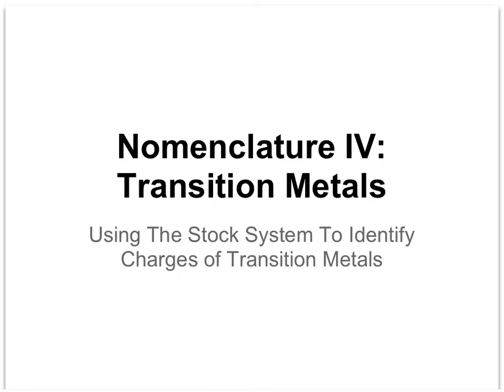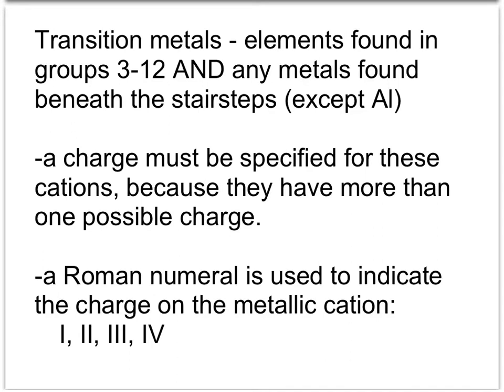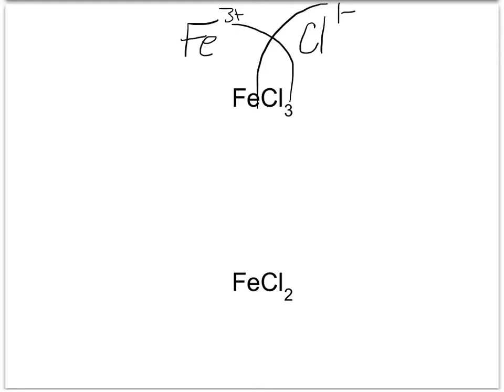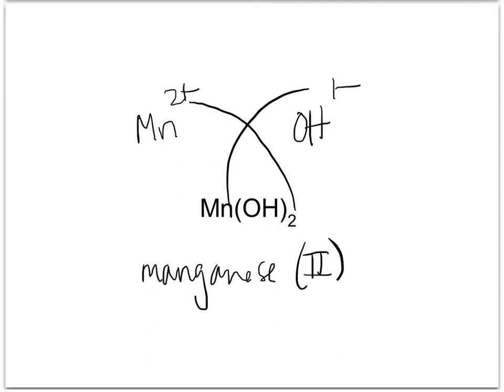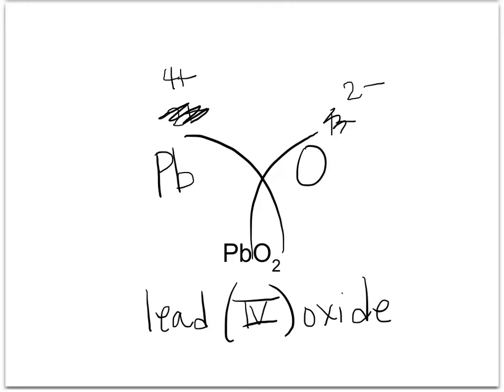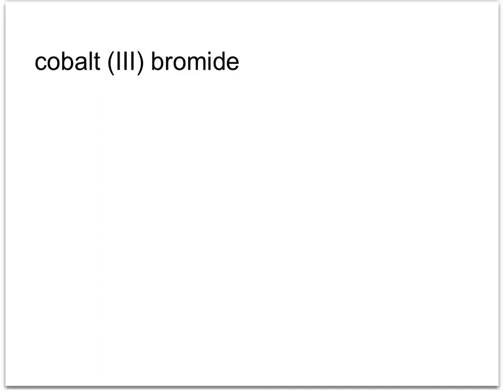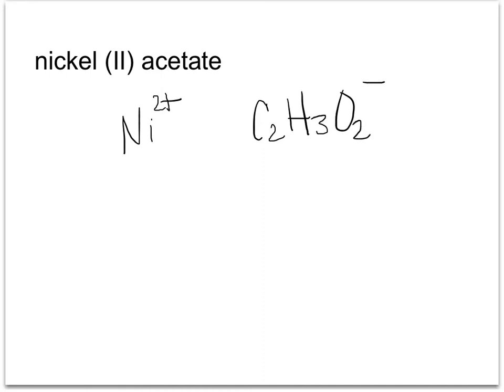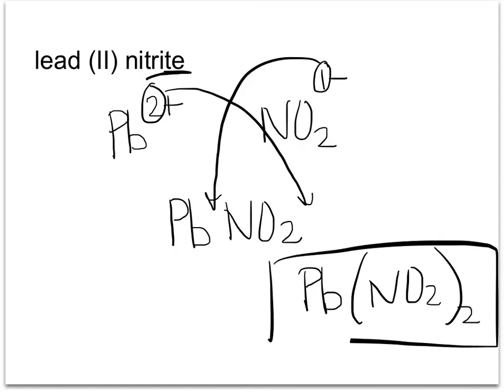Nomenclature IV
Naming Compounds / Writing Chemical Formulas with Transition Metals